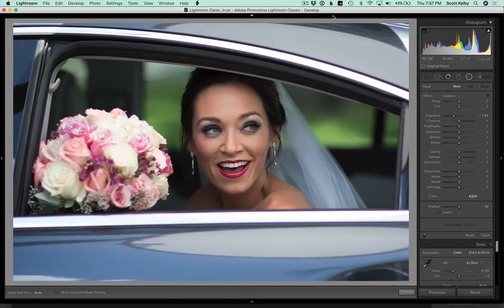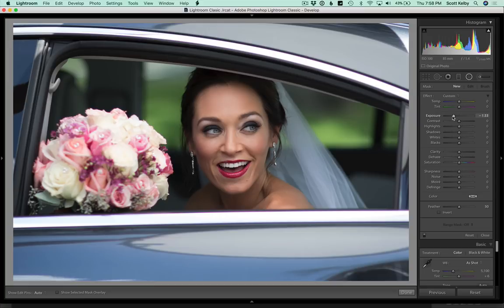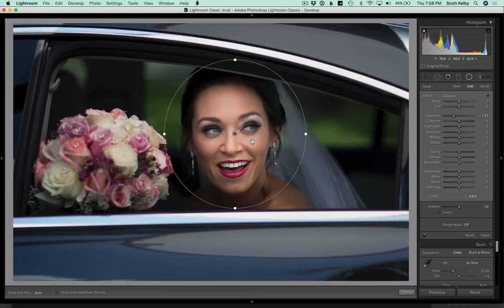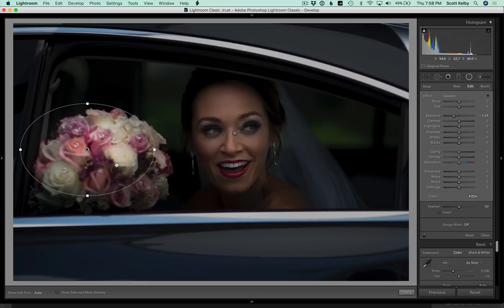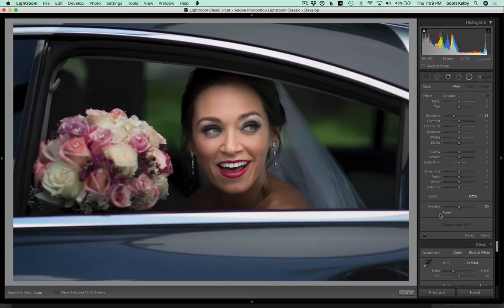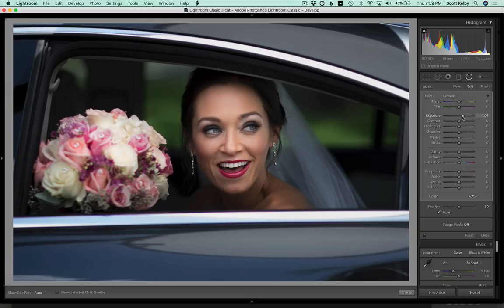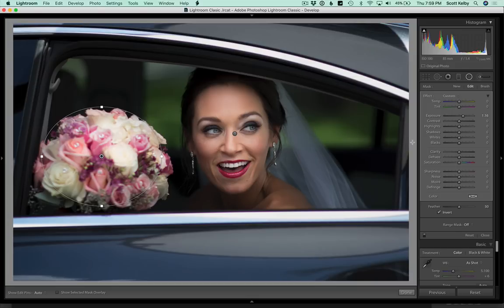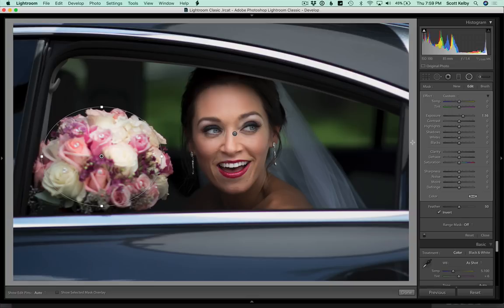Lightroom's Double-Spotlight Trick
- now you can join for just $9.99 a month

Lightroom's Radial Tool can create a really quick and easy spotlight effect (which Scott shows in the video), but what if you want more than one thing in your photo spotlighted? When you add the 2nd spotlight, it turns off the first one. That's why this trick comes in so handy.

If you're into to Lightroom, check out KelbyOne - with over 50 courses on Lightroom, on every Lightroom topic or technique you can think of - all from the world's best Lightroom instructors.